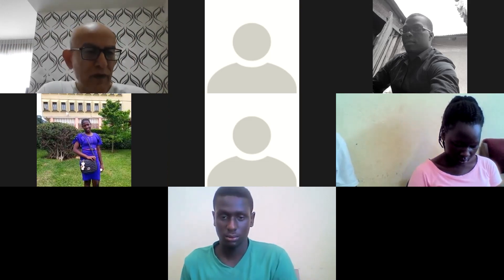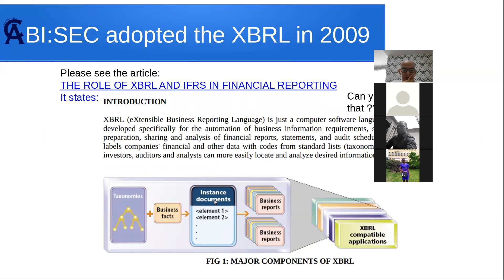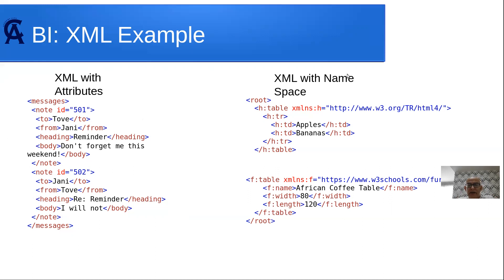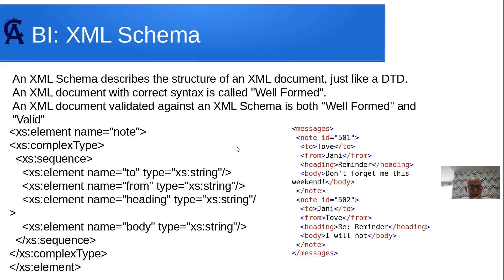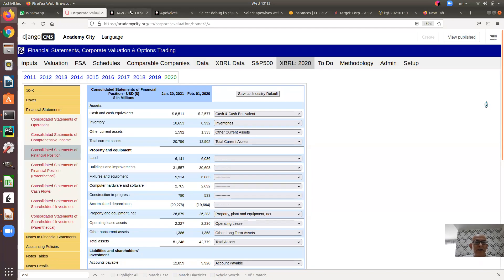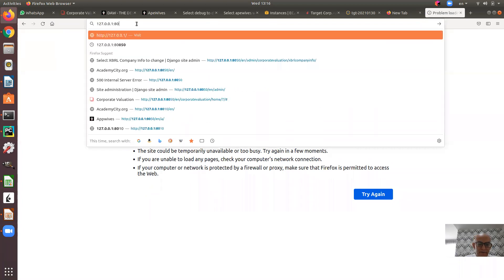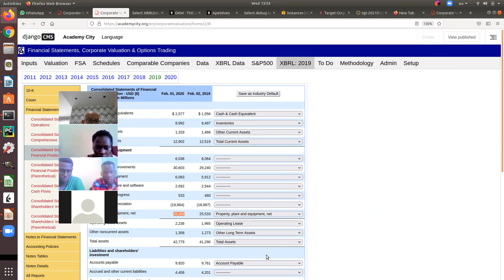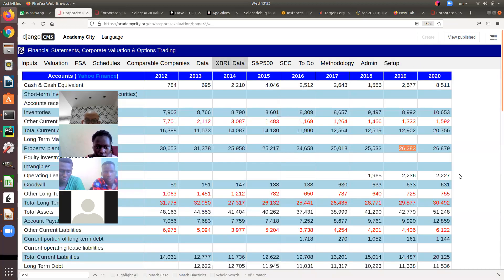Nov 18, XBRL 1